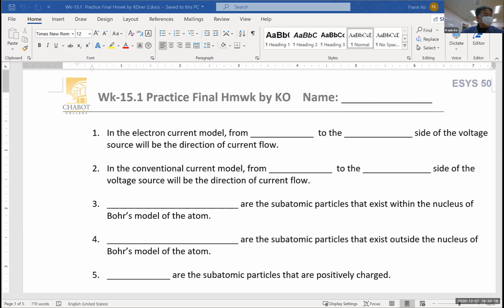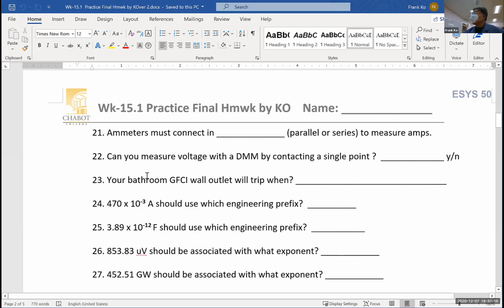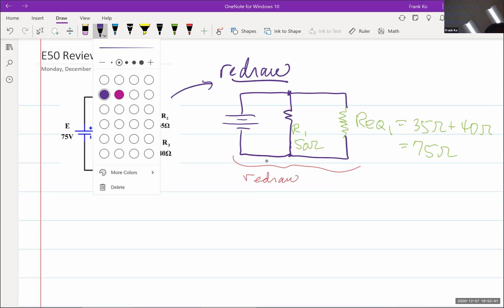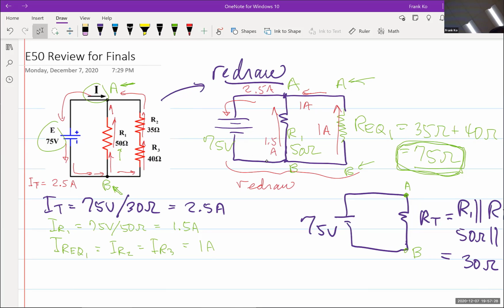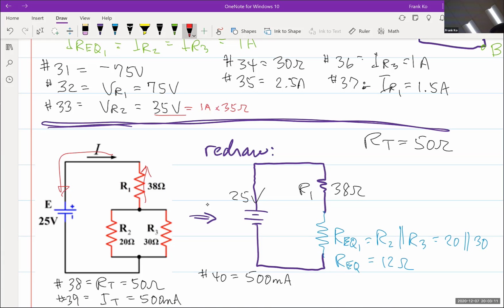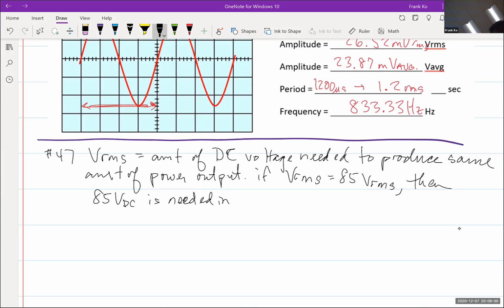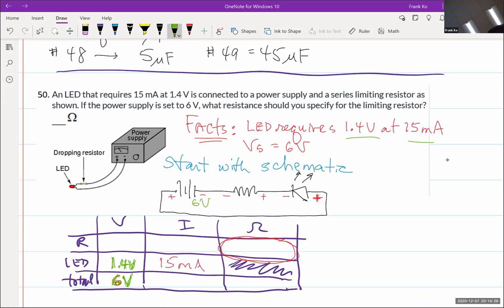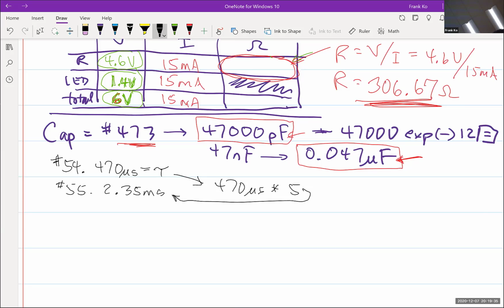E50 Fall Wk 16 ZOOM Lecture 12 07 20 Monday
Topics discussed include at these Time Marks:
0:00:00     Review of Practice Final
0:08:30     # 31 Practice Final = Parallel-Series Circuit Analysis
0:18:00     # 32 Practice Final = Series-Parallel Circuit Analysis
0:21:25     O'scope Display Analysis
0:26:15     # 50 LED Circuit Analysis